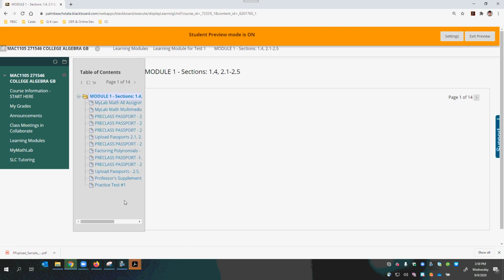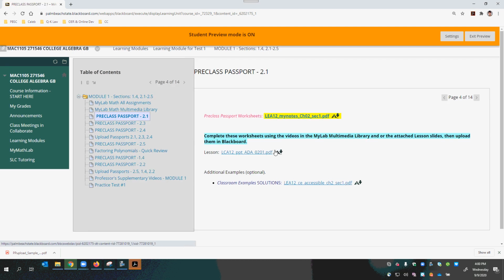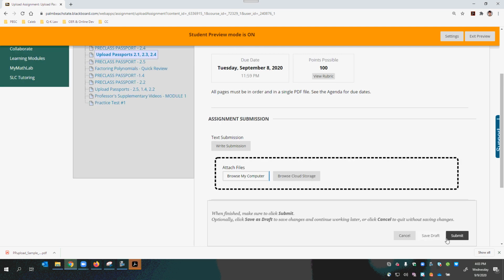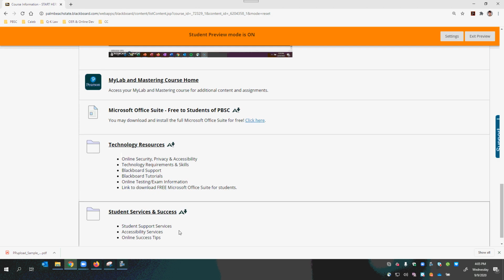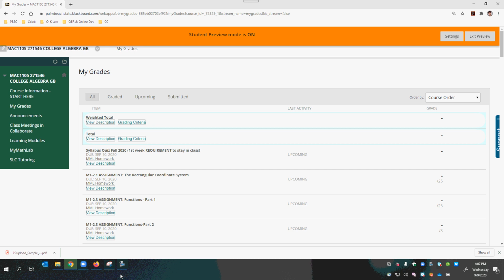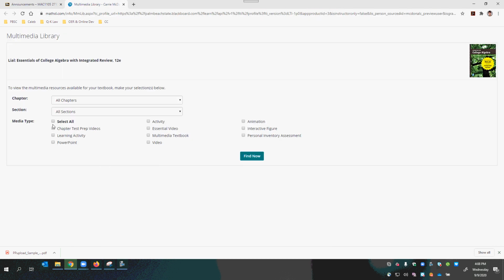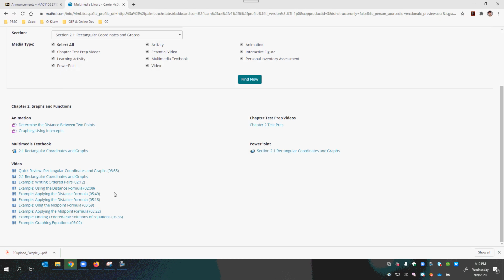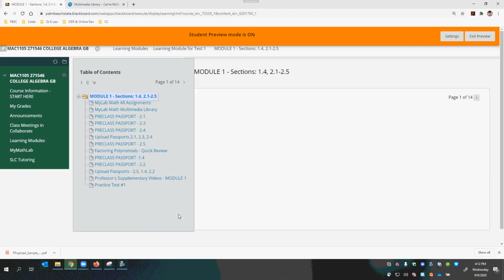How to Complete Your Participation Worksheets